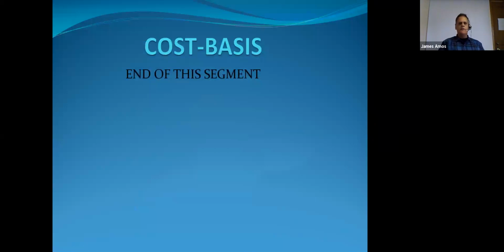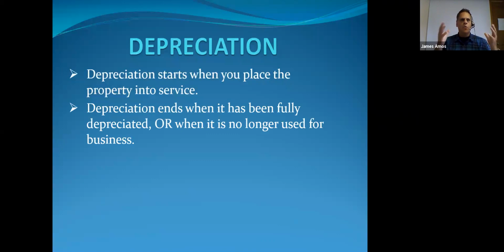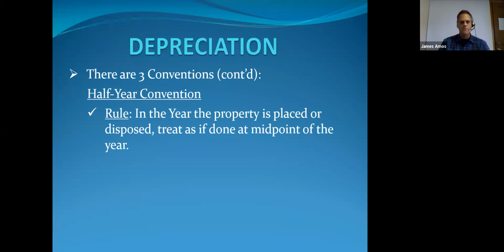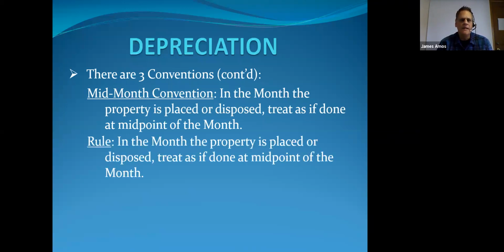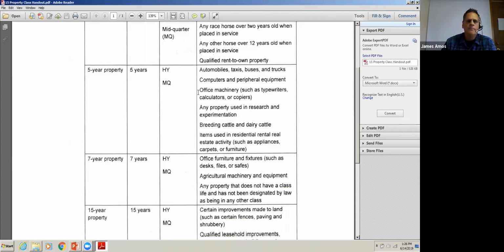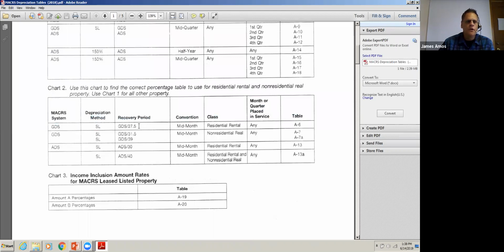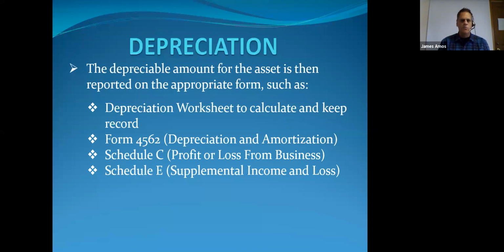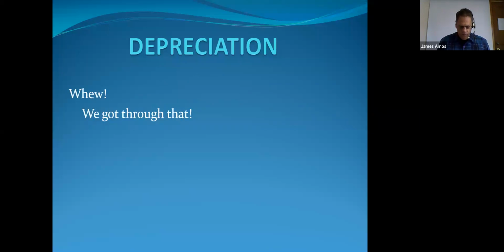EA LTC CLASS 4 06142019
EA/LTC CLASS 4 - CAPITAL GAINS - 06142019